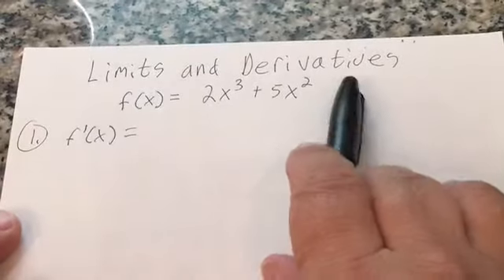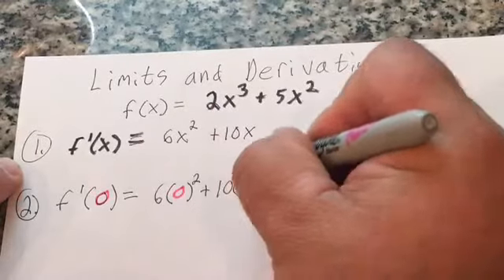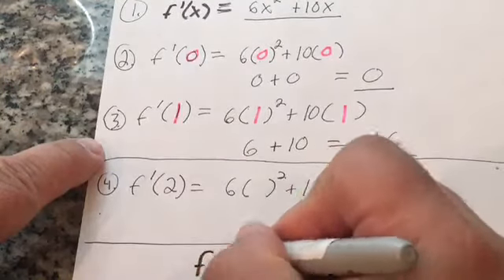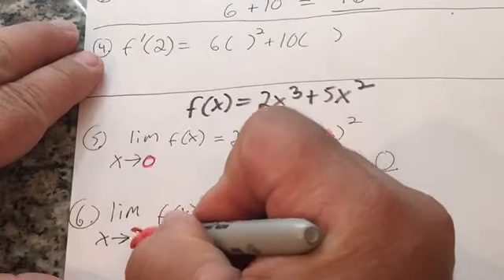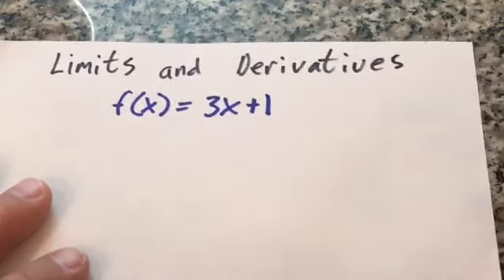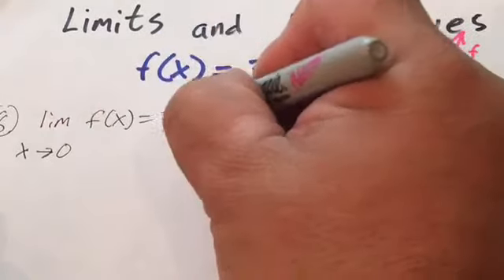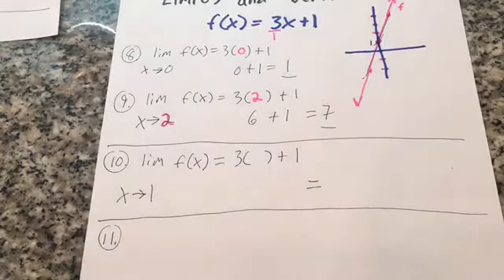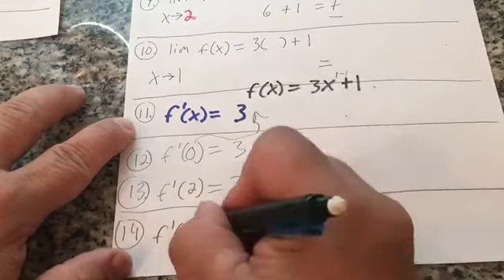Limits and derivatives of polynomials